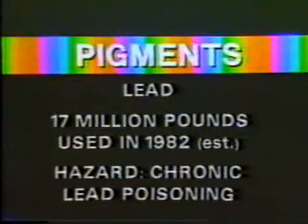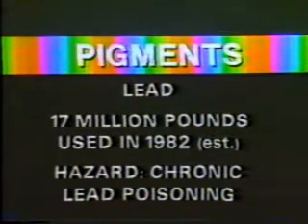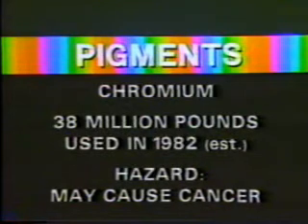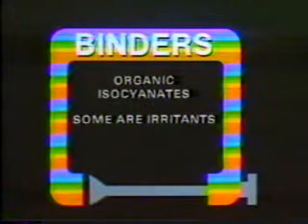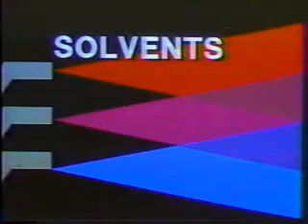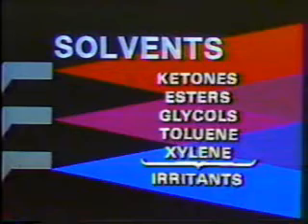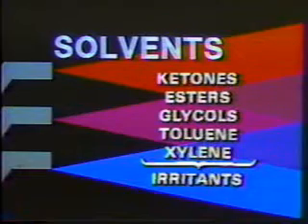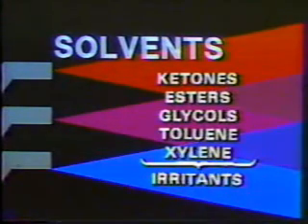Painting Health Hazards and Their Control 1982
This is from the 1984 NIOSH video, Dual Protection (14 minutes), an excellent training tool that is still relevant today, 25 years later.  It explores ways to control painter exposure to hazardous materials through the substitution of safer materials and equipment and other engineering controls, including ventilation.   For more information on health and safety protection for painters, go to:
CPWR — The Center for Construction Research and Training, formerly known as The Center to Protect Workers' Rights (CPWR), a world leader in improving the health and safety of construction workers

NIOSH -- the US National Institute for Occupational Safety and Health

- this requires that professional painters in Alaska be certified through a training course consists of 16 hours of instruction on the identification of hazards and the use of engineering controls, such as ventilation, and protective equipment, such as respirators, rubber gloves and "barrier creams" for the skin.  A law creating the program was passed in 1989, after the International Agency for Research on Cancer concluded that "occupational exposure as a painter is carcinogenic," based on studies showing a consistent excess of cancer among painters. Some recent studies indicate that even the offspring of painters may be at increased risk of cancer or birth defects.  Painting is sometimes called "the carcinogenic trade." Materials used by professional painters -- solvent-bearing enamels, epoxies and thinners, for instance -- can cause cancer as well as painful skin rashes, nerve damage and long-term chemical sensitivity.

Environment -- safer paint products can be good for the environment and for workers.  This approach goes under several names - green chemistry, pollution prevention or toxic use reduction.  Check out the Toxics Use Reduction Institute (TURI)